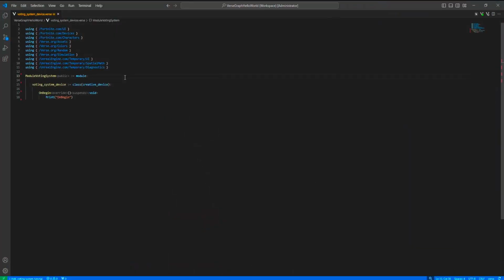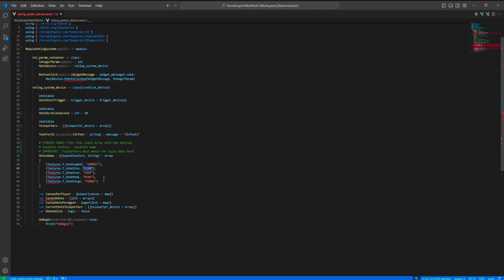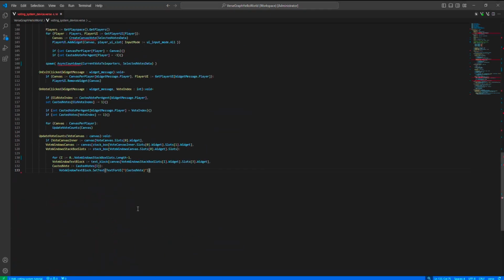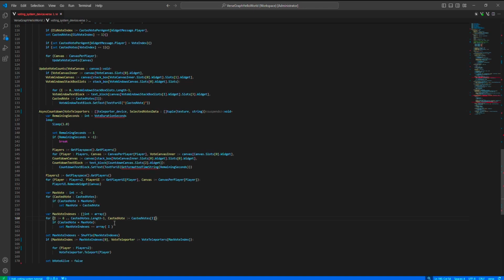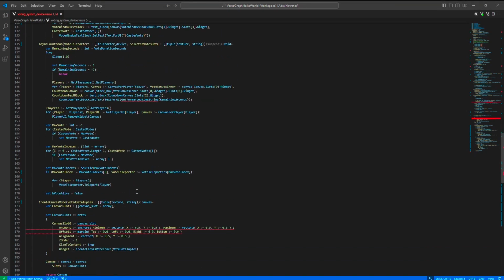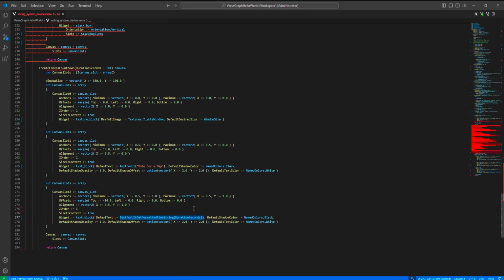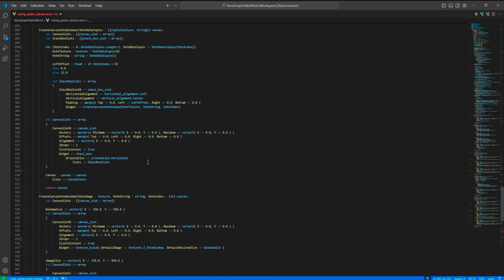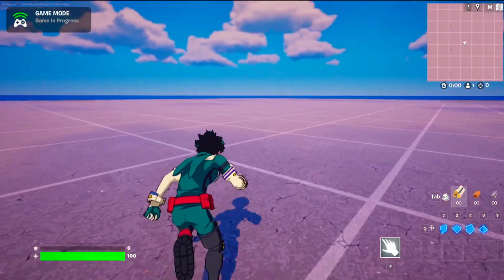How To Make A Vote System in UEFN (Verse Tutorial)